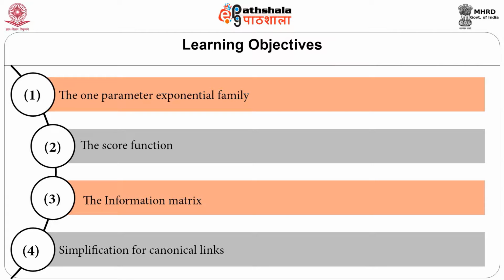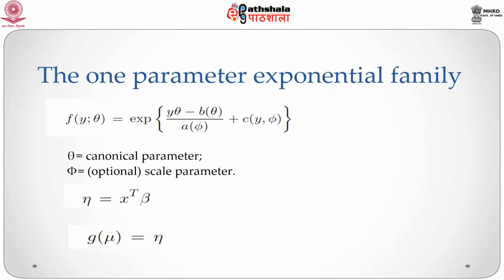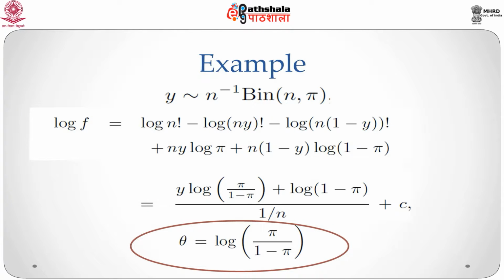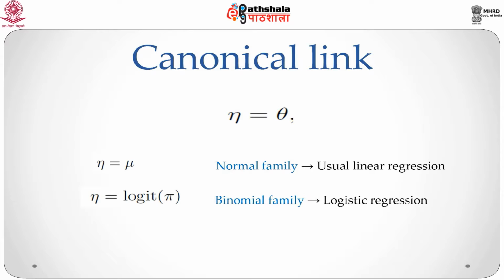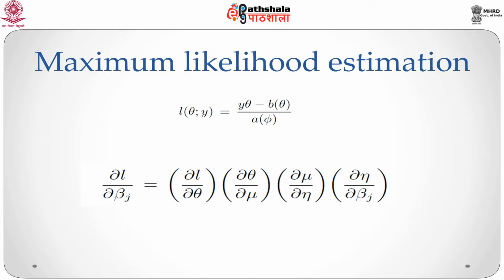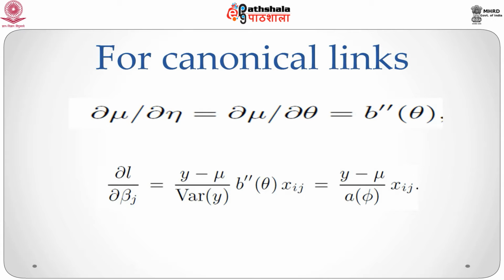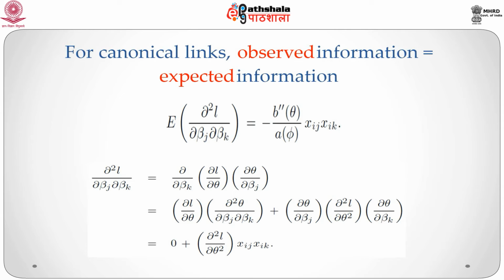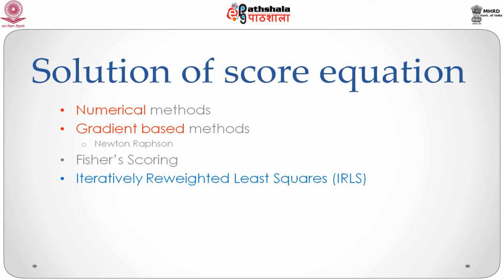The Generalised Linear Model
Module:The Generalised Linear Model